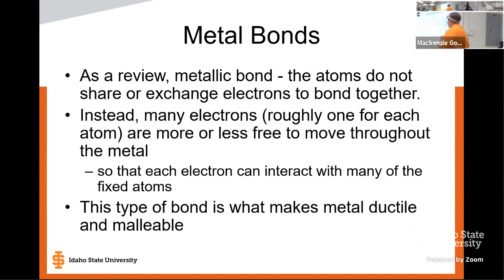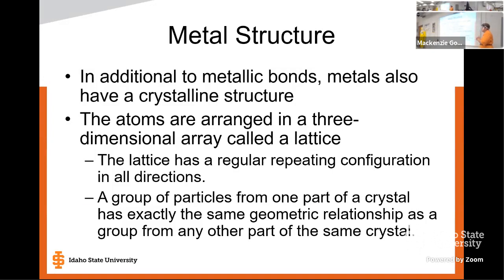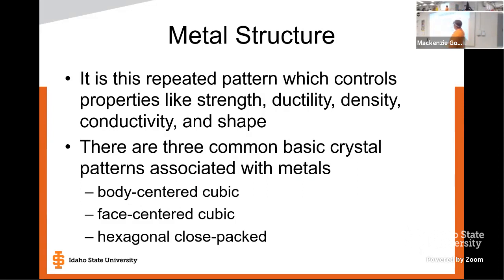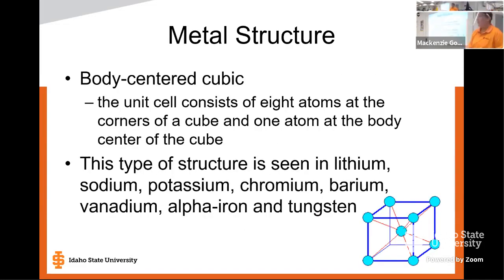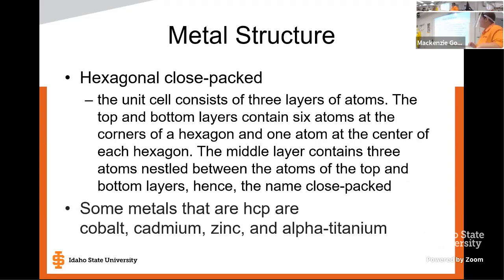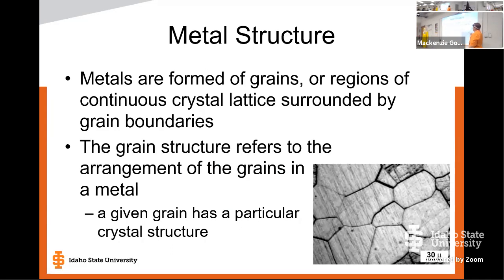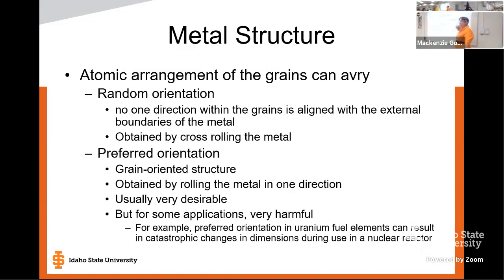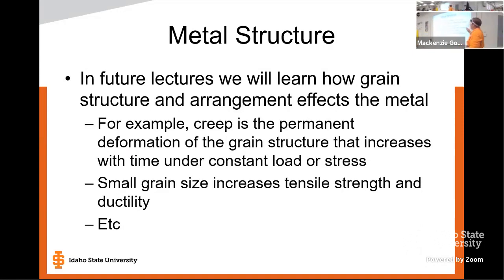ESET 0249 - 01: Reactor Plant Materials (13126), Fall 2020